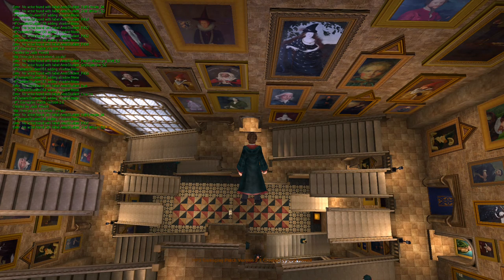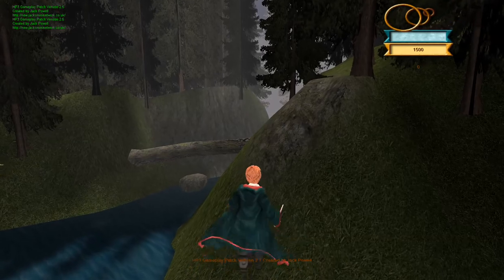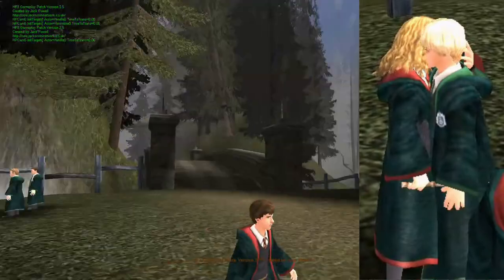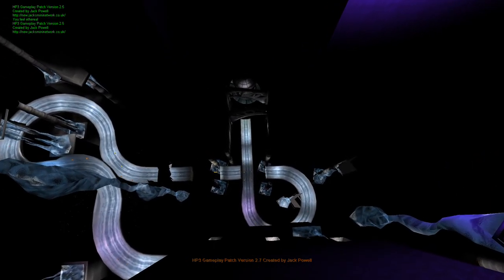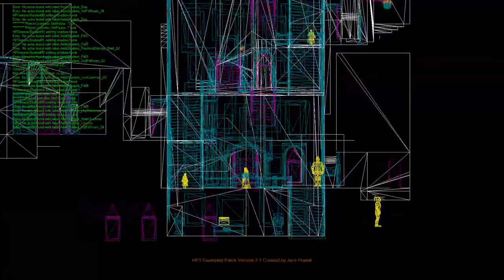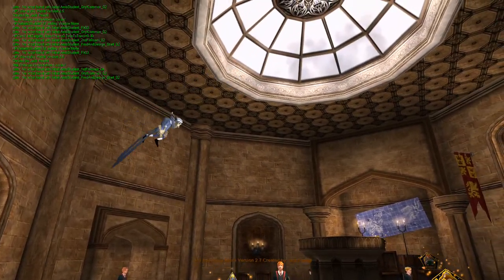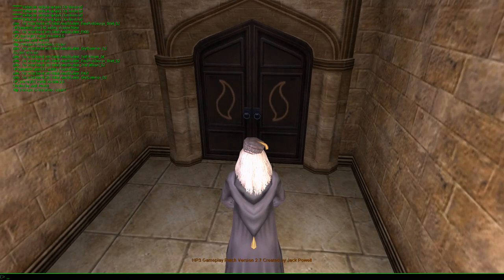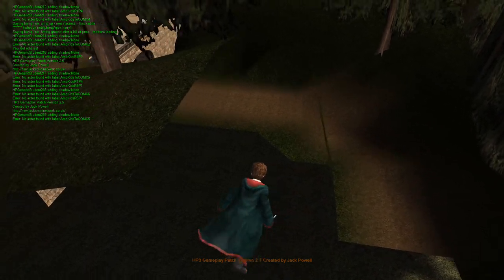Bonus Clips Part 2 - Debug Mode [Ep19] Harry Potter and the Prisoner of Azkaban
Use the TAB key to enter commands (I apologize for not making that clearer in the video or repeating it more often). Watch in fullscreen if you want to see the commands I'm typing, as I phase through walls and possess other people in Hogwarts to do my bidding with a command line Imperius curse.

I think I messed up the audio levels with this one, sorry. It was either turn the volume of my voice down a bit or sound overmodulated some of the time.